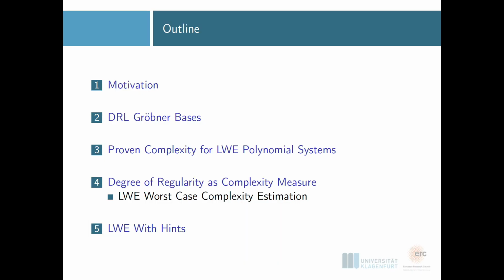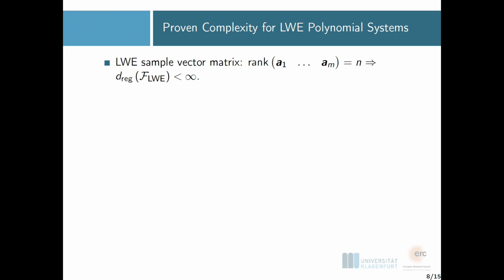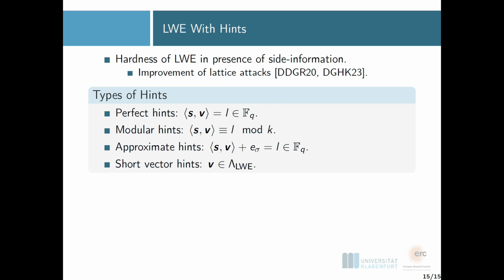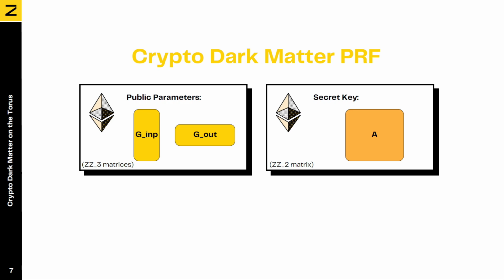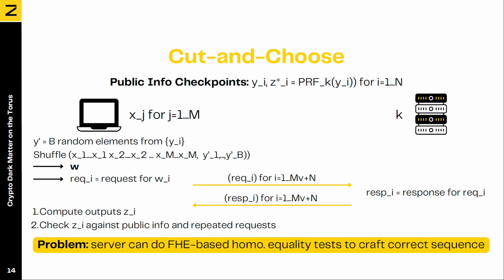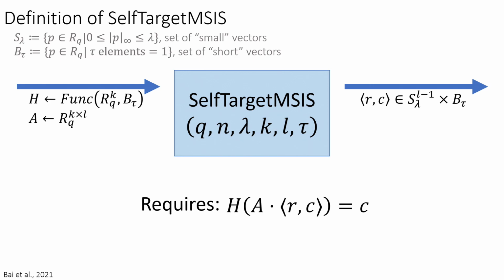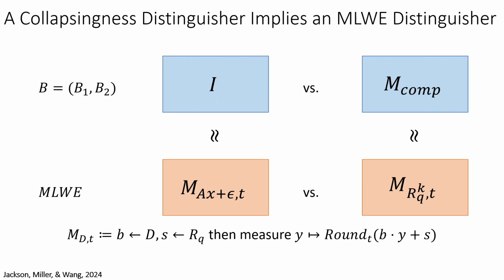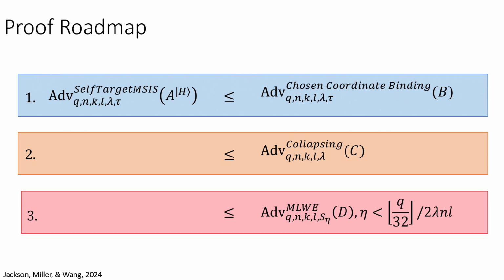LWE Encryption and Applications (Eurocrypt 2024)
LWE Encryption and Applications is a session presented at Eurocrypt 2024 and chaired by Tibor Jager.